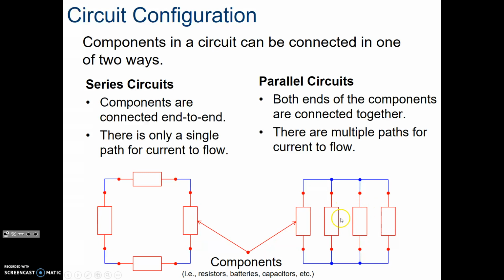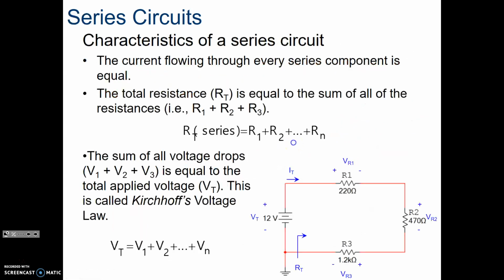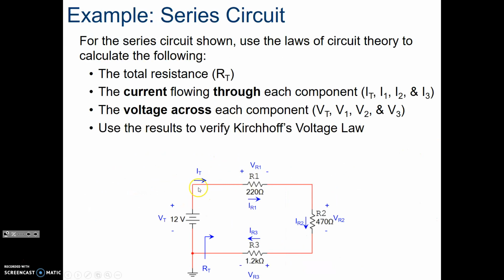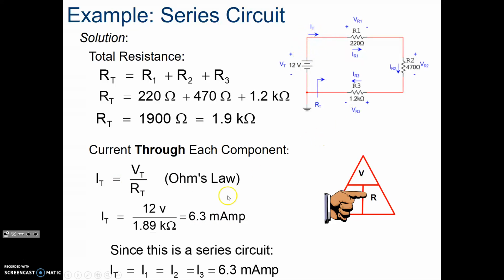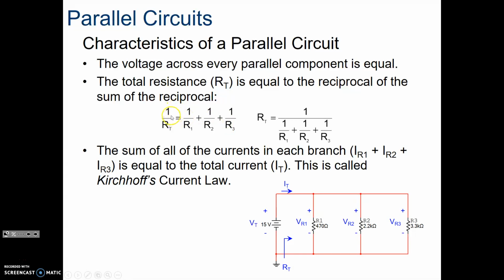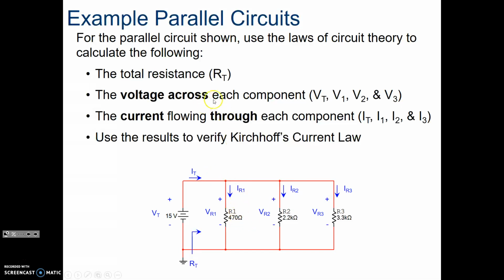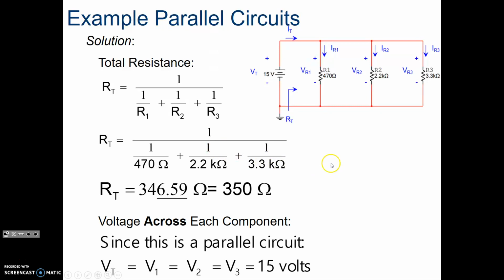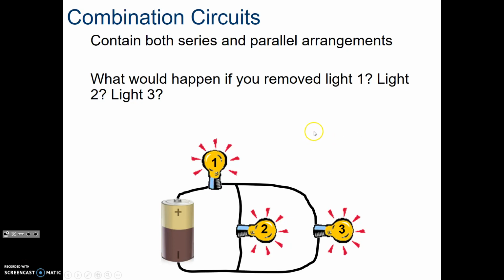1 2 3 Kirchhoff's Law